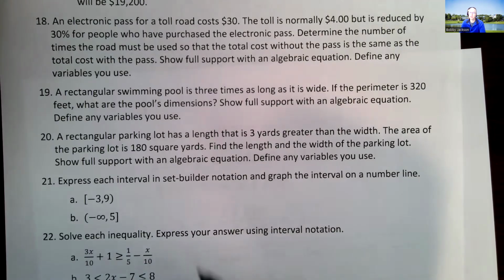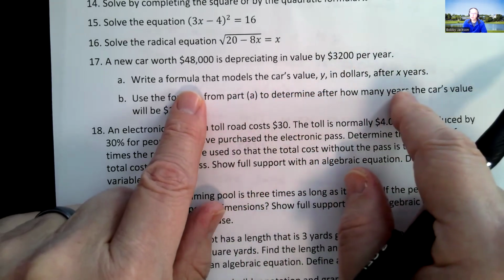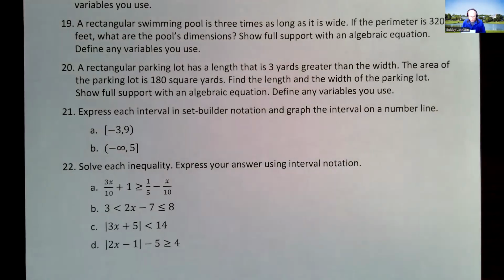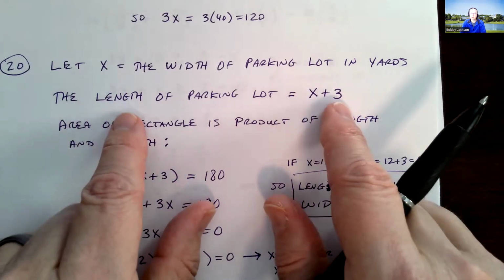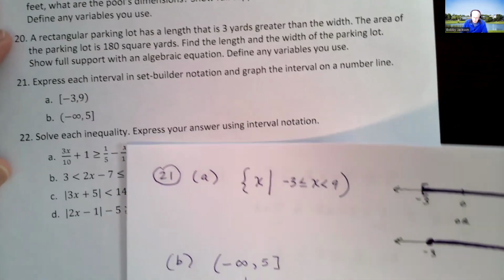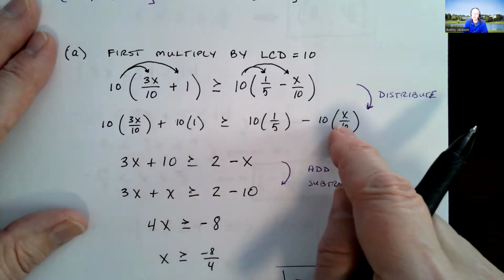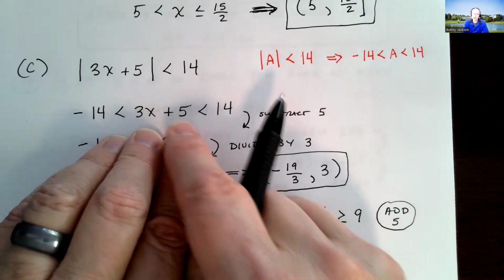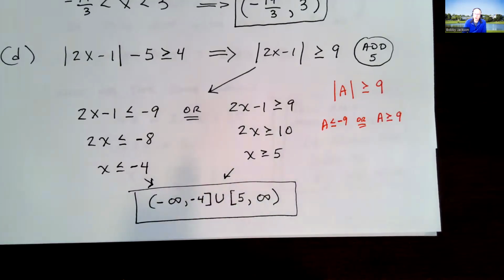1710 PP CH P 17 through 22